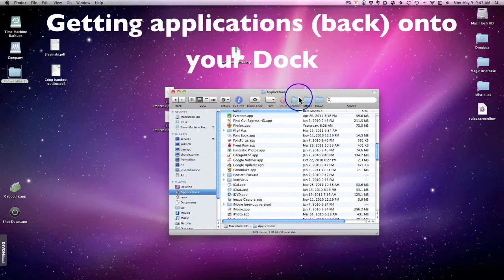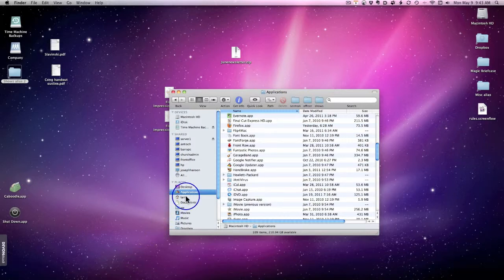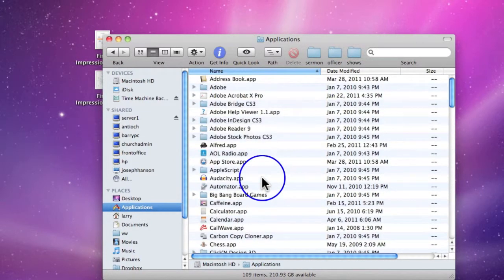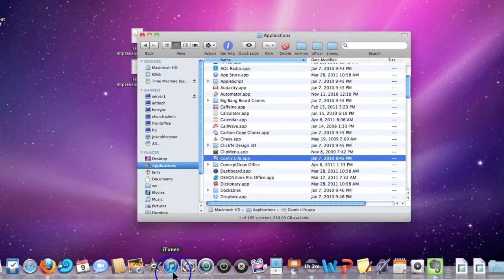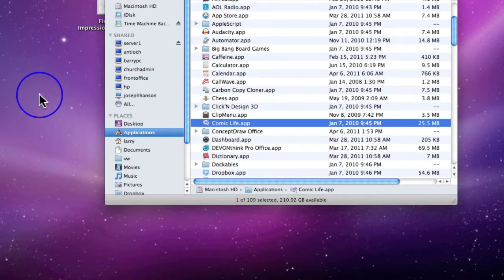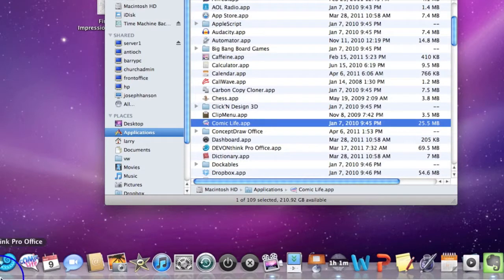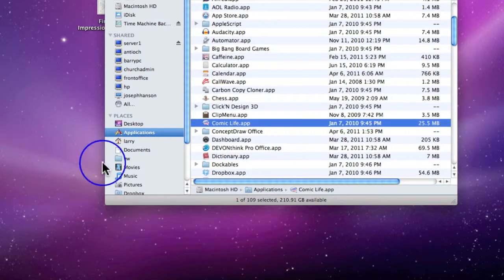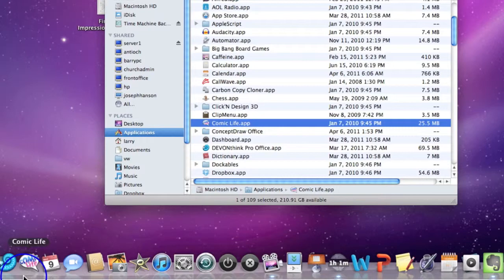How can I place an application's icon on the Mac's Dock?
This brief video describes the way you can add icons (or remove icons) from your Mac's Dock.